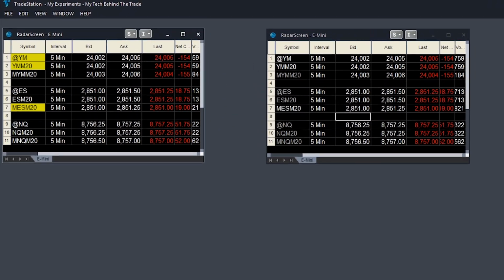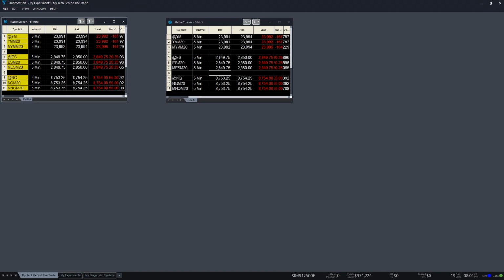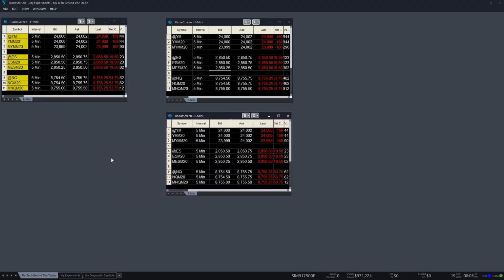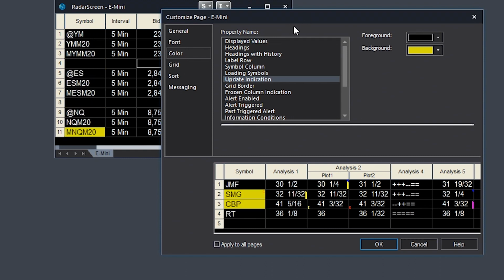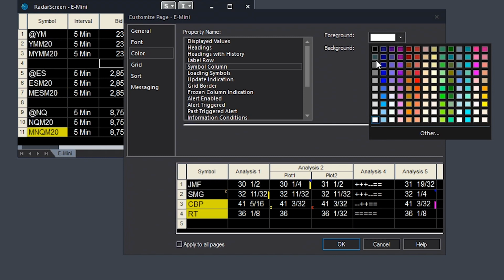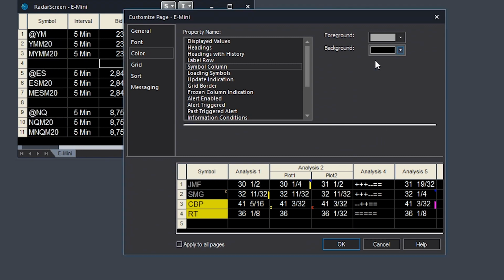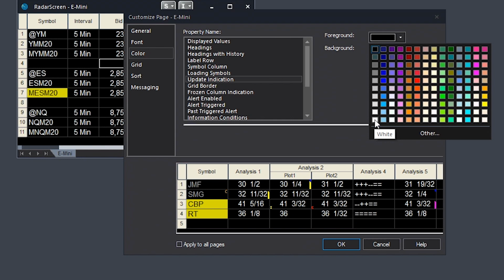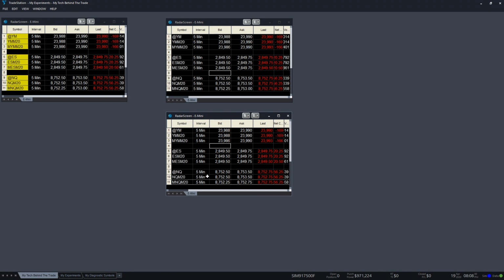How To Adjust Colors on TradeStation's RadarScreen | THE TECH BEHIND THE TRADE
Is your RadarScreen on TradeStation difficult to read, or perhaps a little jarring? Check out this tutorial by WBHQ trader, Rick Maus.